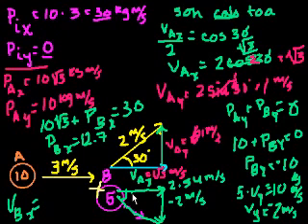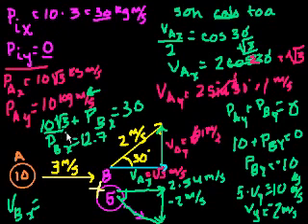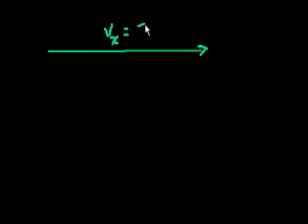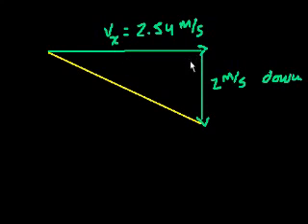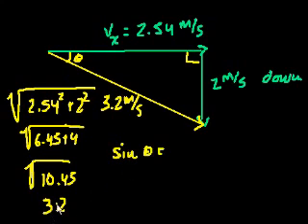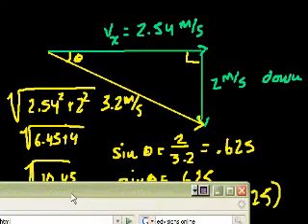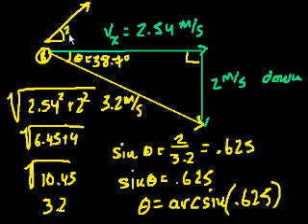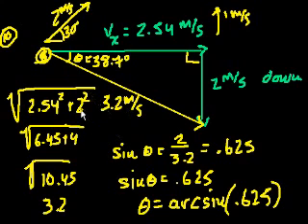2 dimensional momentum problem part 2